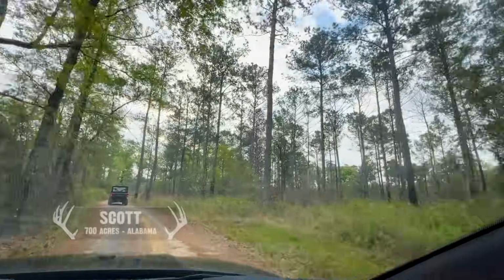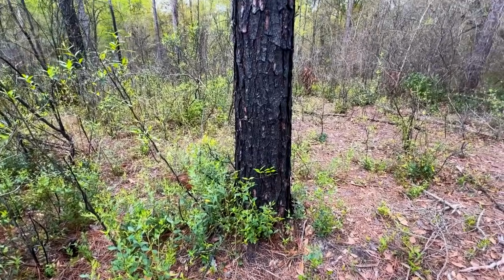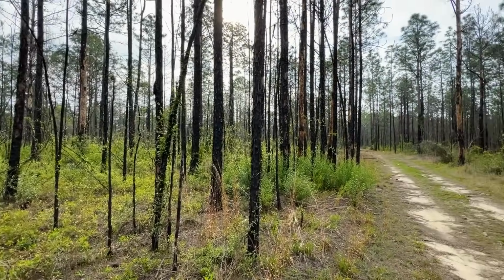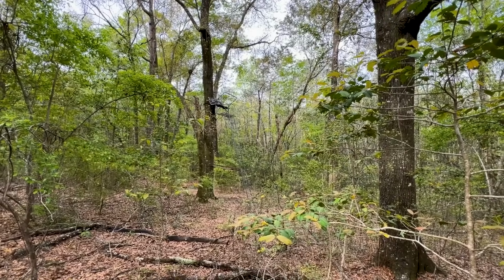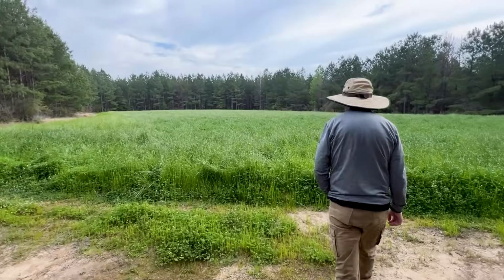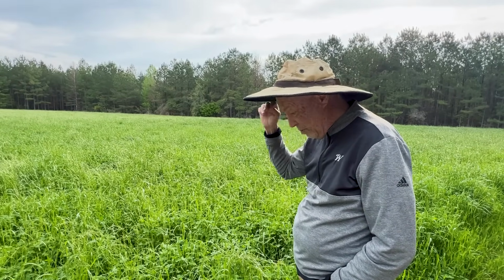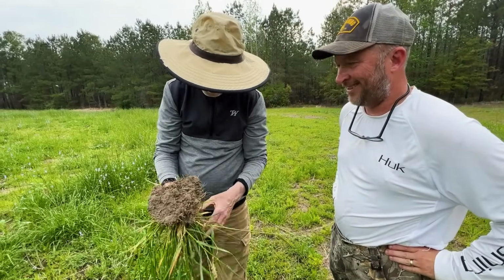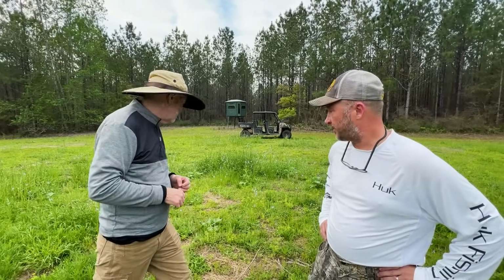Transforming 700 Acres in Alabama for White Tail Deer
Grant and Daniel travel to Alabama to help a landowner rehabilitate 700 acres. Our mission is to restore balance to the ecosystem while providing a sanctuary where deer and other wildlife can thrive.